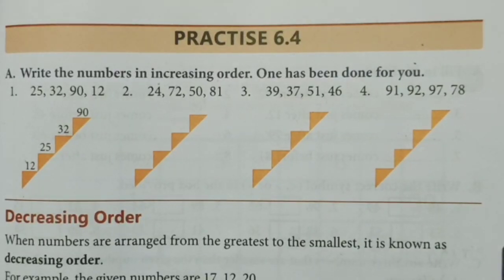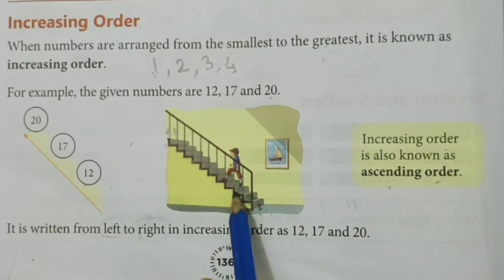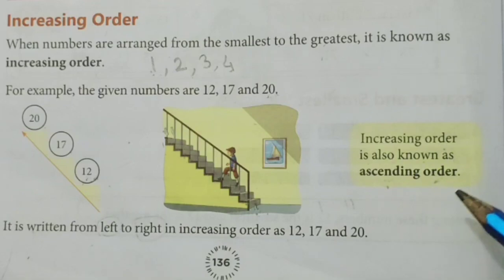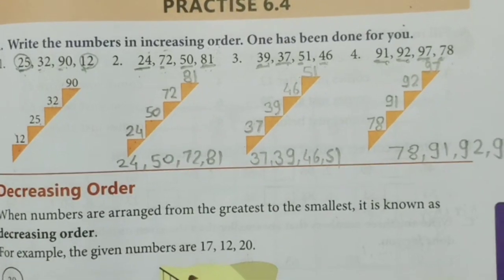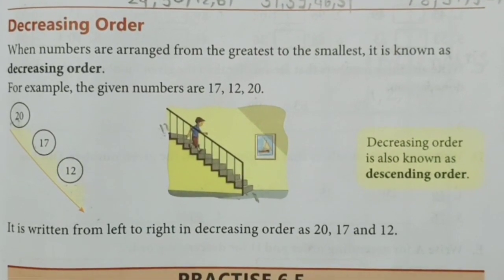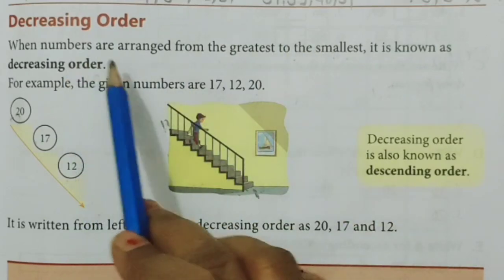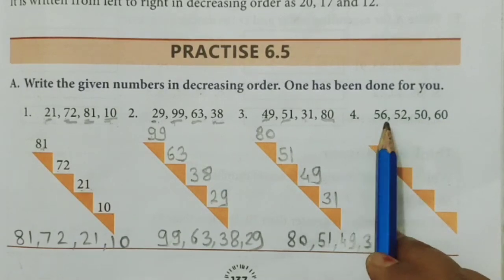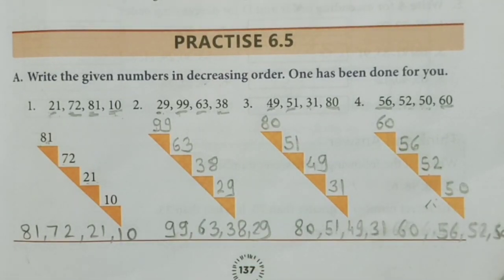Ascending & descending order of number practise -6.4&6.5 grade-1 Sub-Maths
Ascending/increasing and decreasing/ descending order of number explained from Collins Publication textbook in very simple method